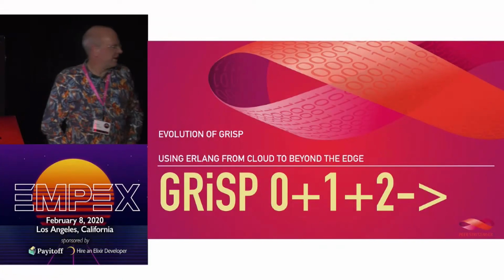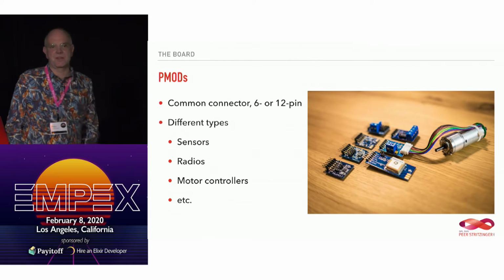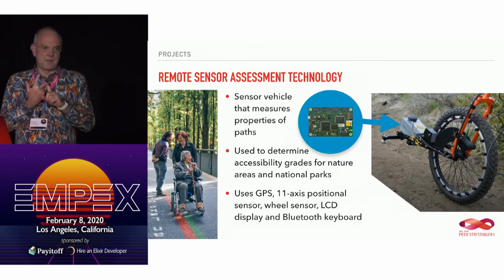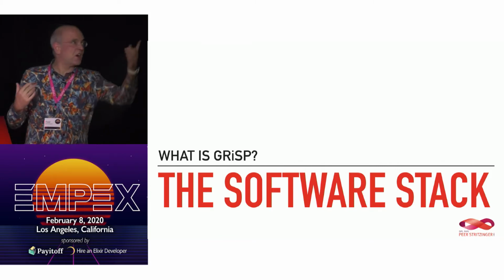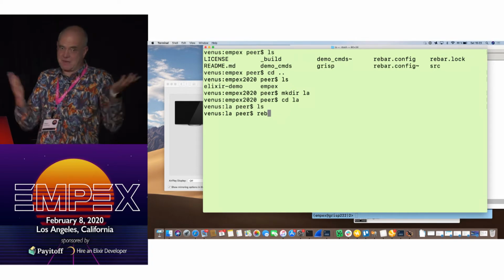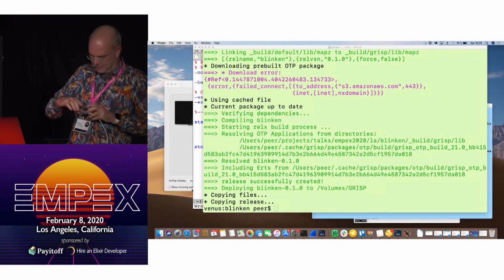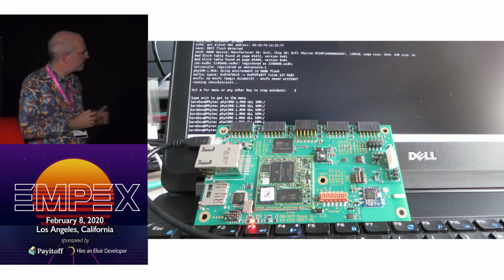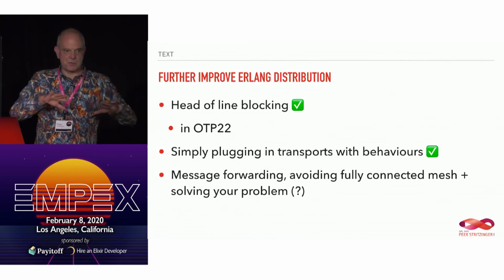Peer Stritzinger - GRiSP Ecosystem for Real Bare Metal Erlang VM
The Erlang and Elixir embedded software and hardware platform GRiSP is out over 3 years now and now covers Elixir and Erlang with mix and rebar3 tooling and is looking at further places where Erlang VM as a Unikernel might shine.

Join us for a overview of the hardware and software options, how it all works and how our plans for the future shape up.

About Peer: Peer Stritzinger is the Founder and Managing Director of Peer Stritzinger Gmbh, maker of GRiSP.

Peer ported Erlang to Hard-Realtime Operating system RTEMS He developed the Hydraprog automotive flashing device in Erlang including protocol stacks for all existing automotive protocols.

He currently serves as Board member in the Erlang Ecosystem Foundation

Peer's previous experience ranges from low level device drivers to functional languages in industrial and automotive applications, he initially mastered in Physics at the Technical University Munich. He is currently living and working in the idyllic countryside west of Munich, Bavaria."